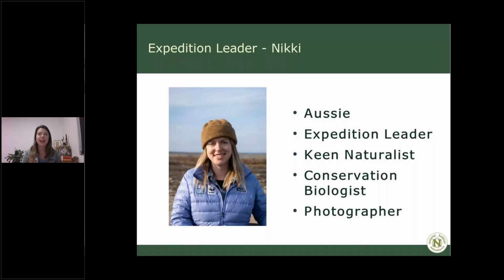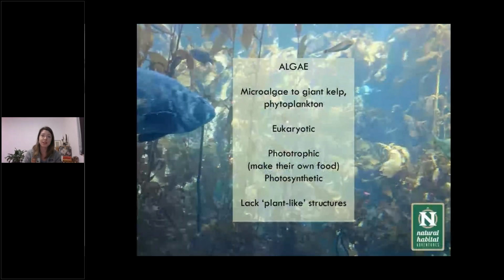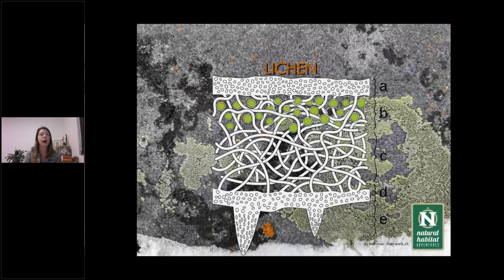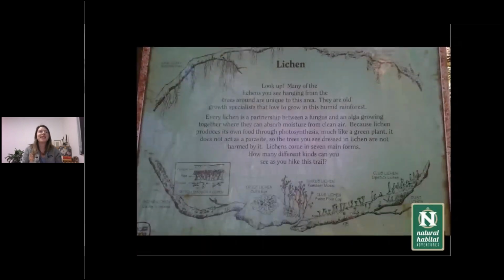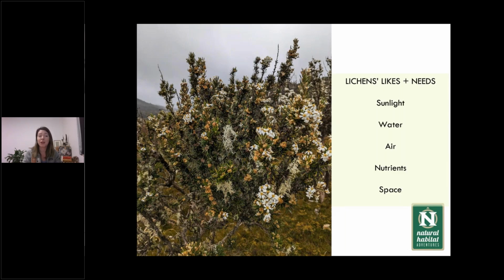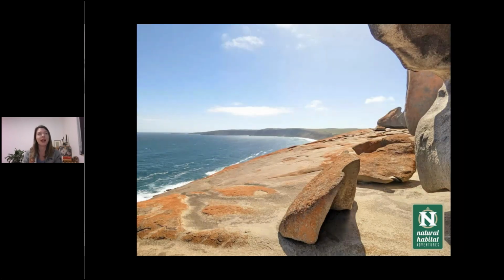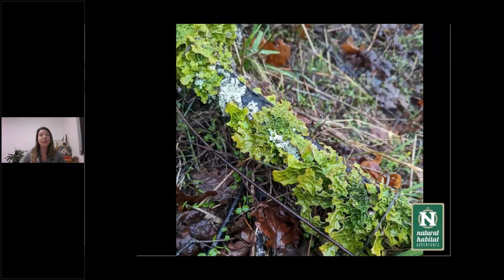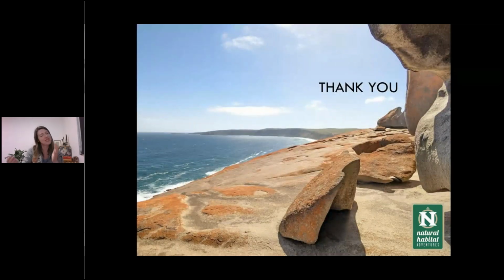Nature's Decoders: Unraveling the Mystery of Lichen • Daily Dose of Nature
Have you ever noticed a patch of scaly material covering a rock? Or seen hair-like fibers hanging from a tree?

You've likely had an encounter with lichen! These unique organisms—often mistaken for moss—are complex life forms created through a symbiotic partnership of fungi and algae. Biologist and Expedition Leader Nikki Sentinella explains why there's so much to like about lichens and what they can tell us about our environment, from where the sun shines and how much rain falls to what animals live nearby and the age of the landscape they inhabit.

TIMECODES
00:00